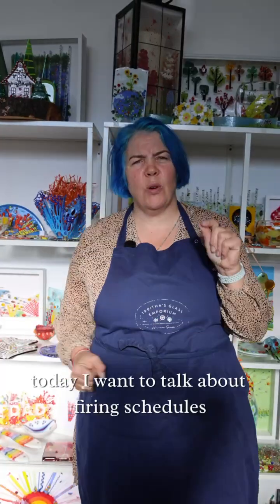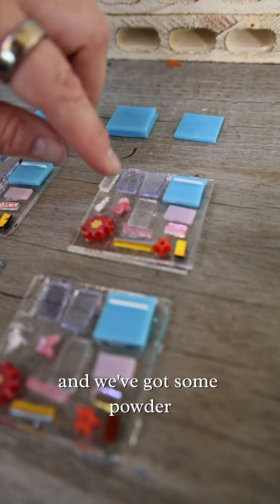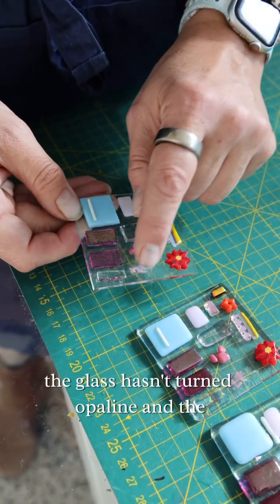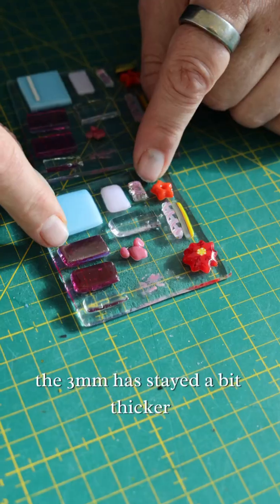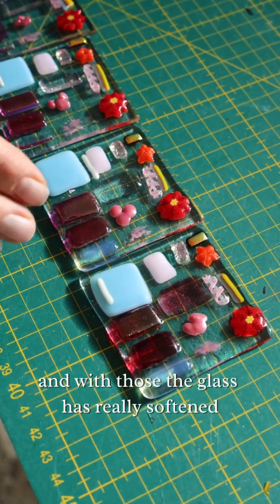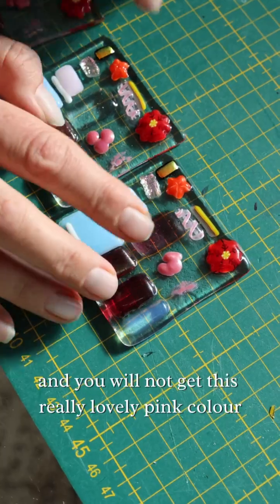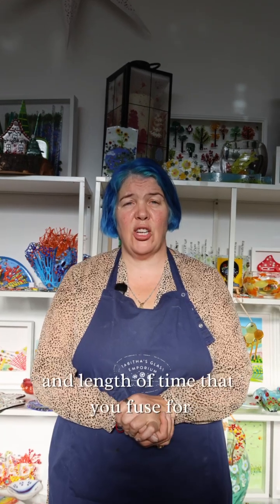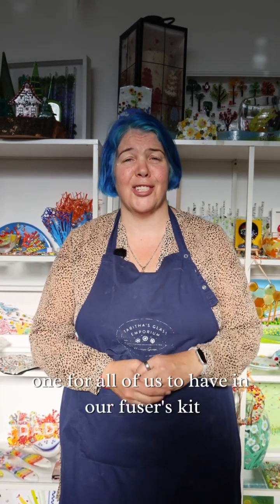Glass Fusing Stages | Glass Fusing 101: Part 9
Glass Fusing Stages - 𝗟𝗲𝘁’𝘀 𝗯𝗿𝗲𝗮𝗸 𝗶𝘁 𝗮𝗹𝗹 𝗱𝗼𝘄𝗻! 🔥

Our newest Educational Series episode is a big one! This time, Tabitha dives deep into firing schedules, the different types of fuses, and how temperature affects various glass elements. If you’ve ever wondered why glass behaves the way it does in the kiln, this episode is packed with answers.
It’s a longer watch but absolutely worth it for anyone wanting more confidence and control in their firing process. 💙